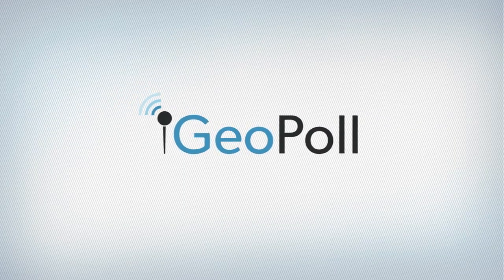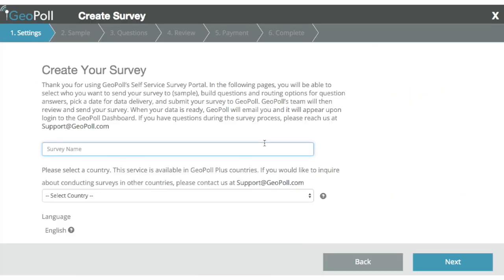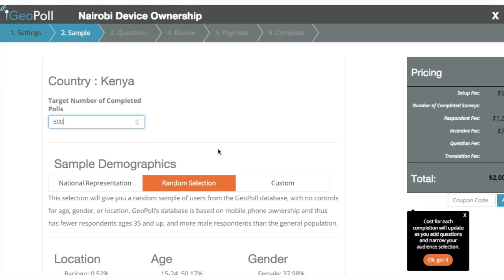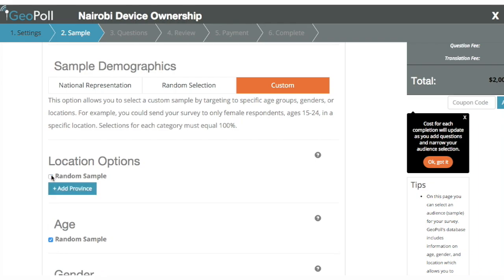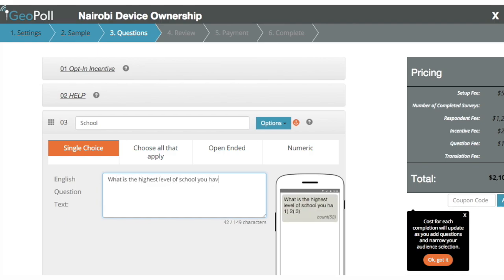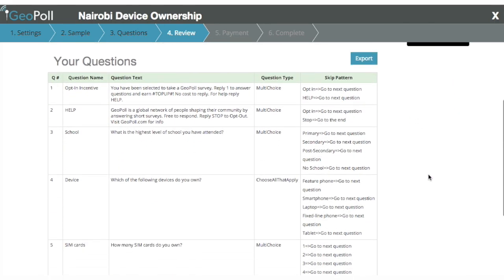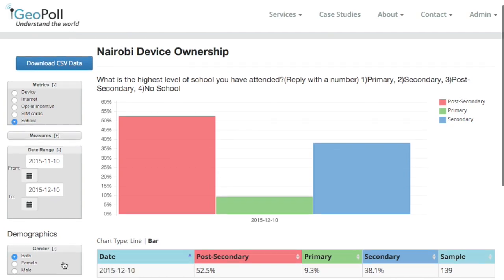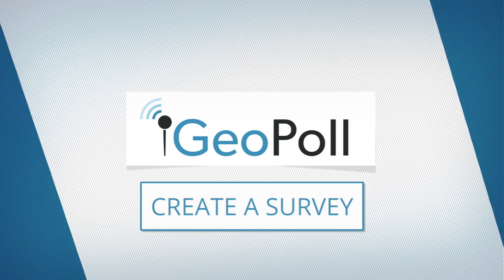GeoPoll On Demand Demo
GeoPoll On Demand allows you to create and send your own mobile surveys to emerging markets through one, easy to use platform. to register for an account and create your survey today.